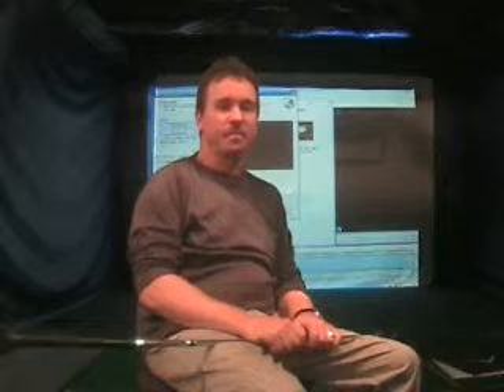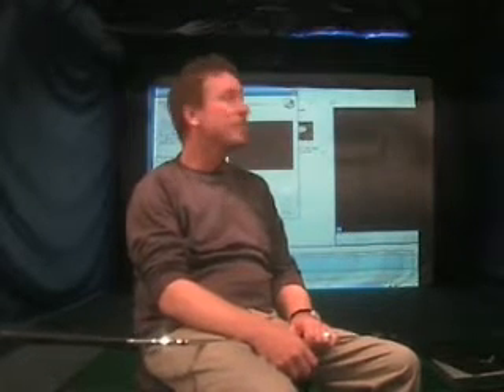Golf Clinic Testimonial Detlef Bernau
Golf perth: Golf lessons,Golf Tuition,Golf Instruction what ever you call it The Golf Clinic Delievers. Come and see me Henry Stevens PGA "AA" Golf Coach Perth and get Consistancy into your Golf Game. Check what my client's have to say about their experience along with the successes they are enjoying